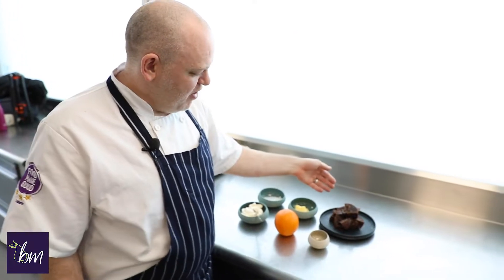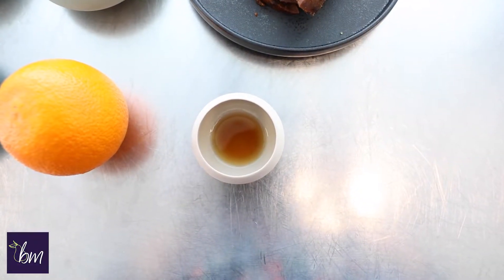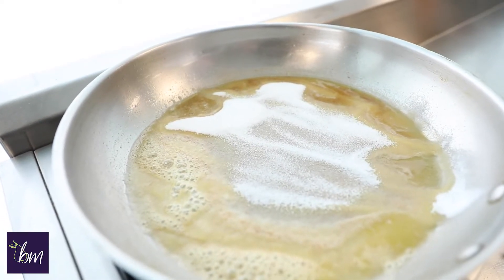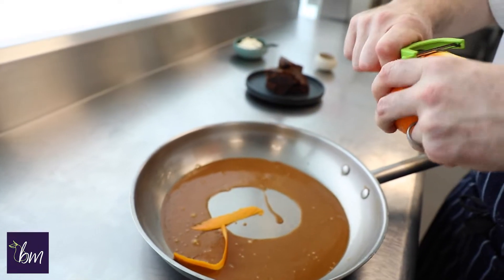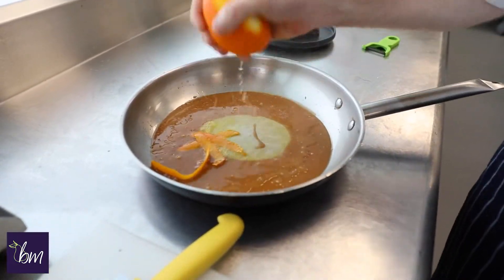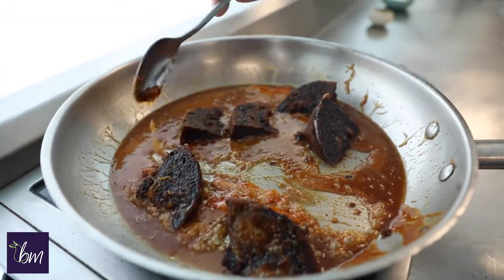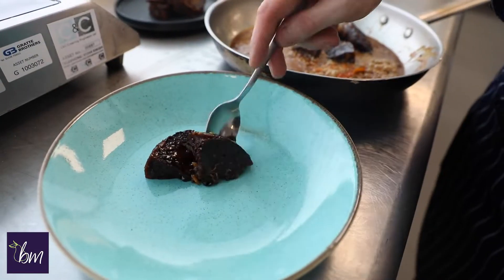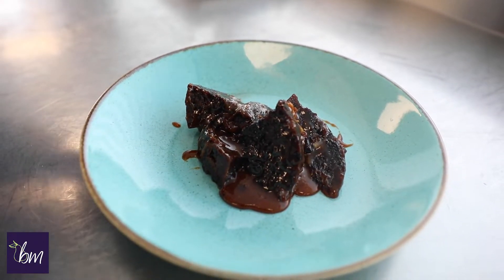Leftover Christmas Pudding Recipe